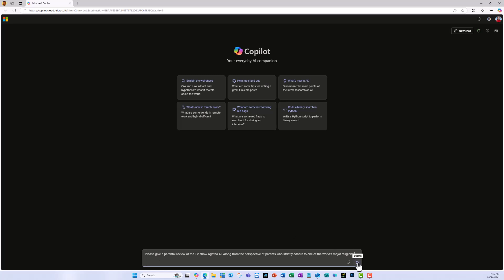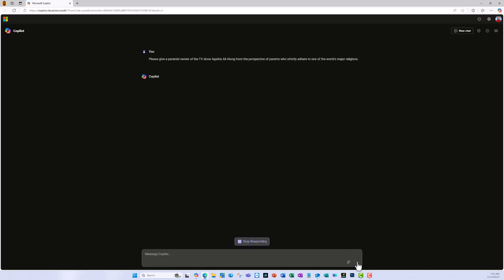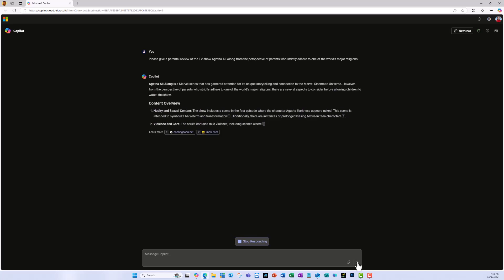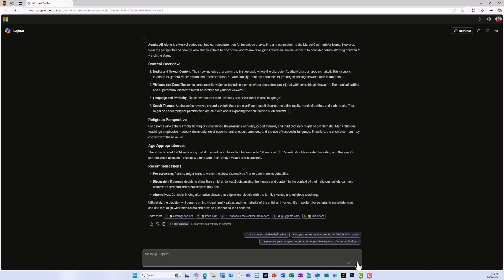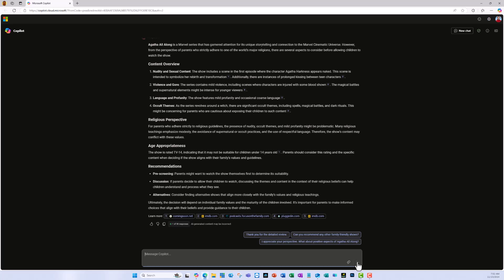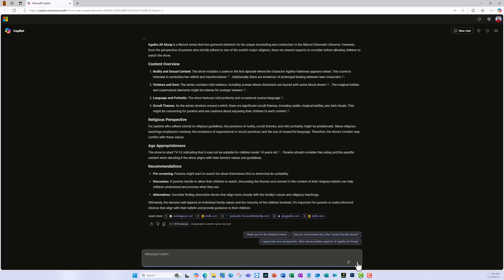ChatGPT CoPilot for Parents of Any Major World Faith to Review TV and Movies for Their Family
This video describes how you can specifically ask ChatGPT through CoPilot to review TV shows and movies through the lens of any major world religion. You can get even more specific in the questioning by inserting your specific religion but this shows you how to review movies and TV shows you plan to watch with your kids that are suitable for your family's values.